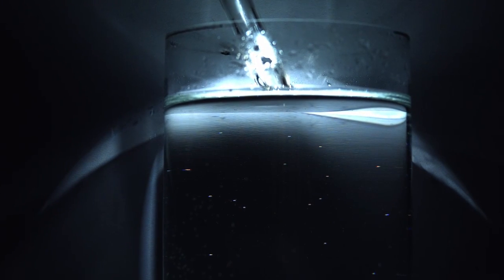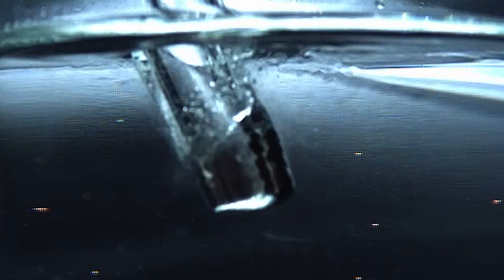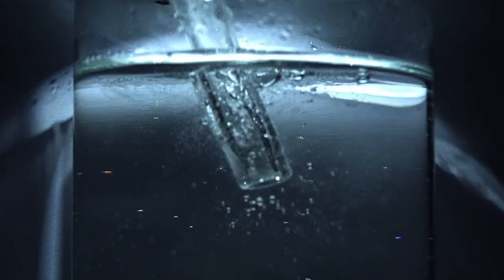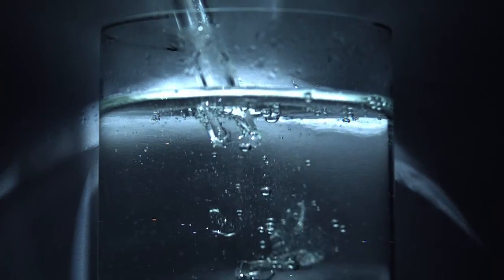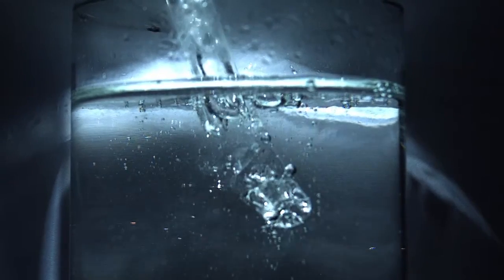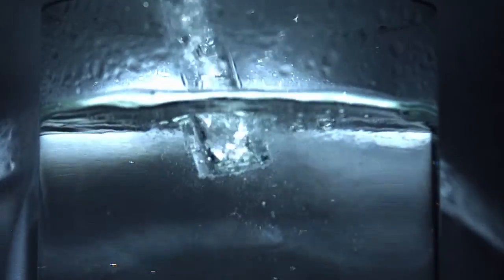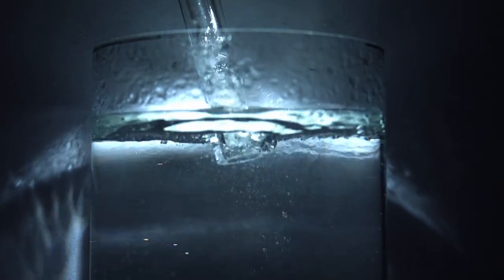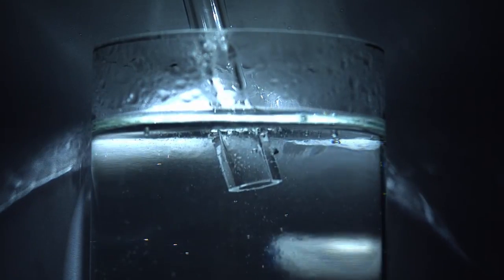What happens when RED HOT glass meets water? -Slow motion video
red hot borosilicate glass plunged into water filmed at 20k fps.

same again with silica!. silica however is all but indestructible!

throw a buck my way if you enjoy this stuff :-)